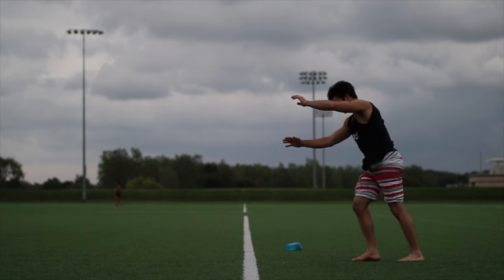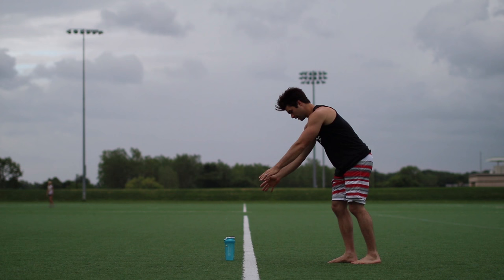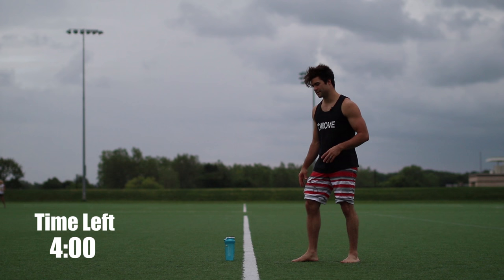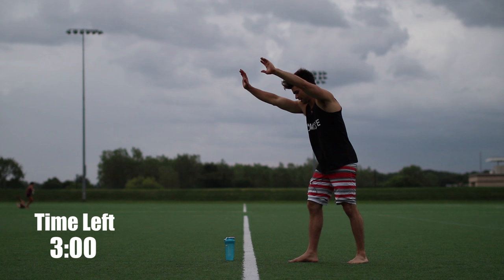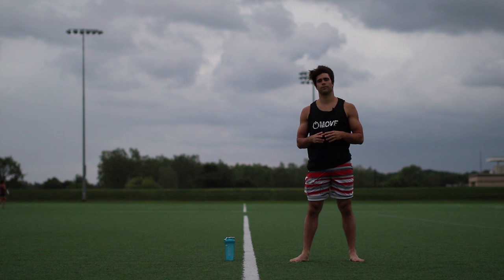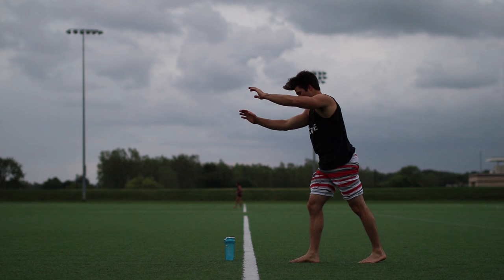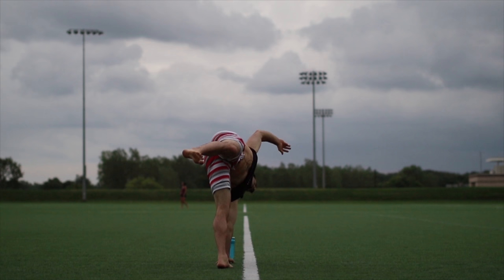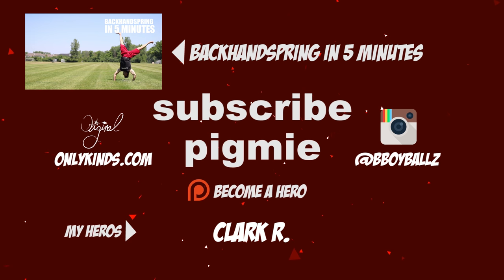Learn How to Cartwheel in Only 5 Minutes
Learn how to do a perfect cartwheel in only 4 minutes with this video. Follow along to learn the simple steps to mastering this simple move. A great move for beginners to start with.